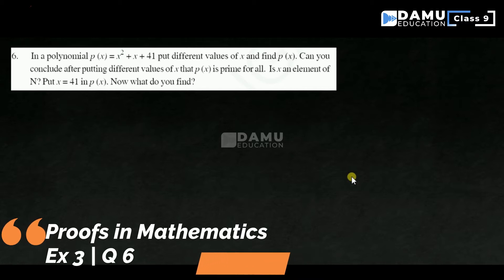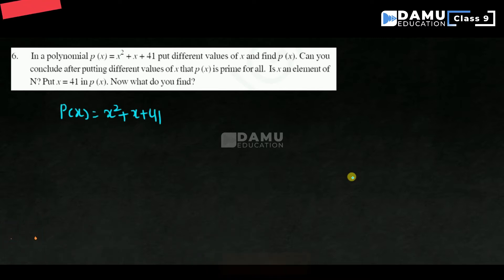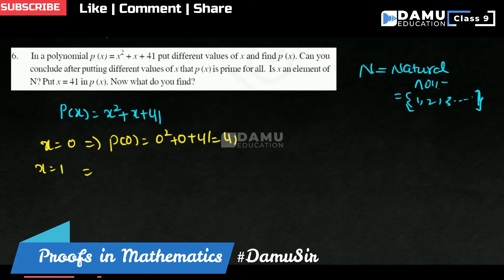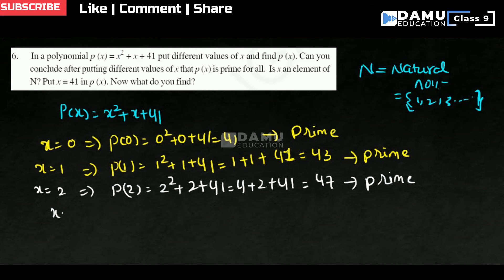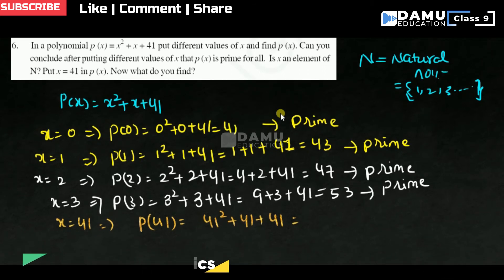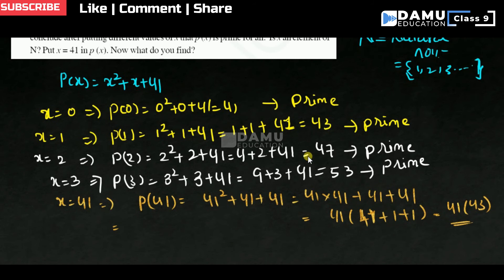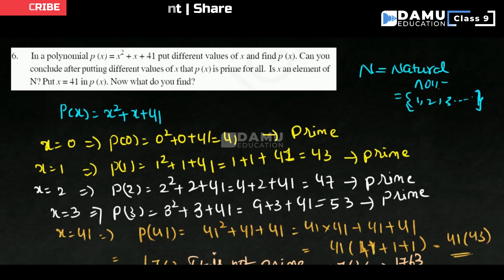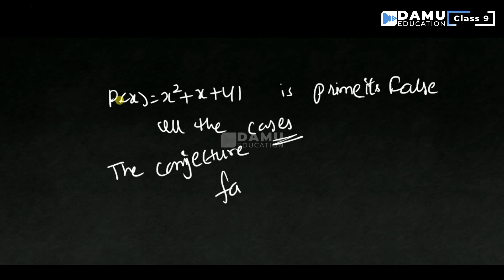Proofs in Mathematics | Ex 3 Q 6 | 9th Class Math Answers | DamuSir9th | Damu Education